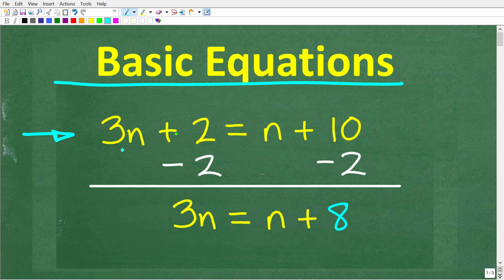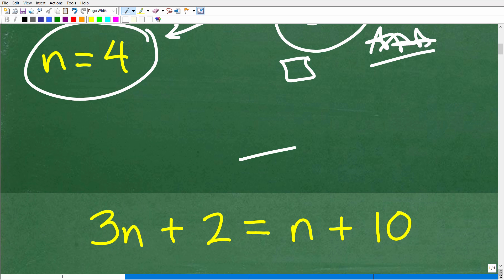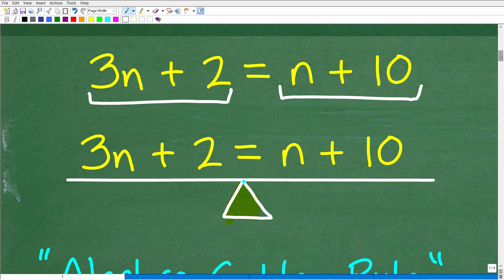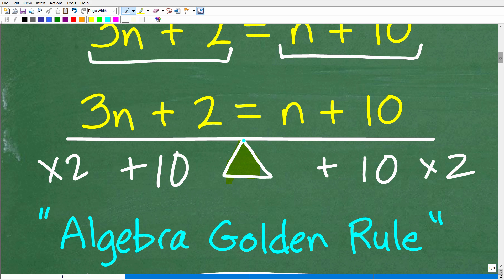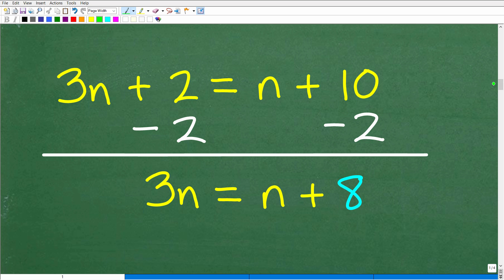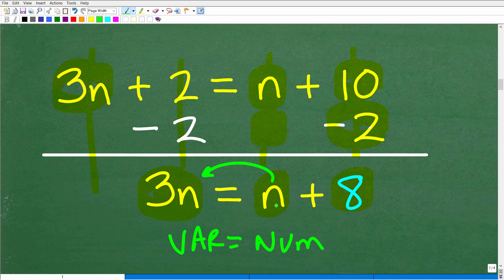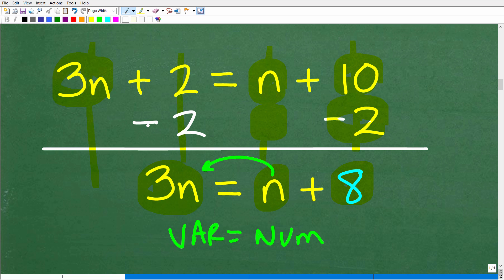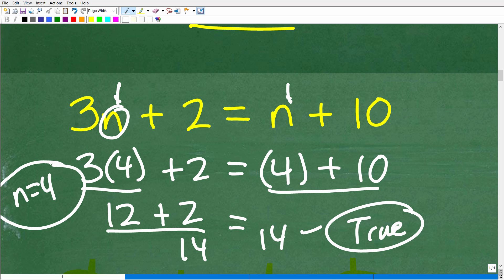3n + 2 = n + 10 n=? UNDERSTAND Basic Algebra Equations Concepts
The steps to solve basic algebra linear equations.

• HOMESCHOOL MATH
• COLLEGE MATH